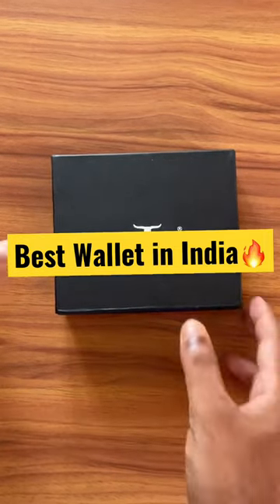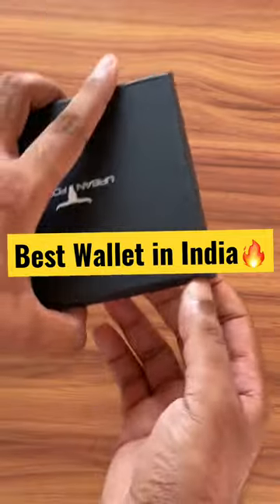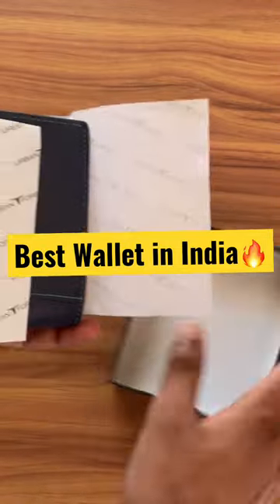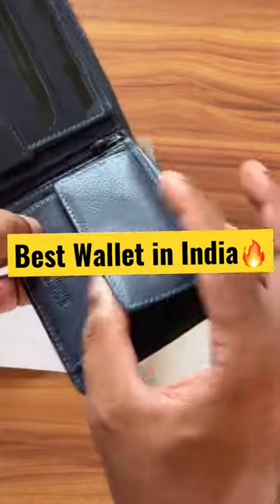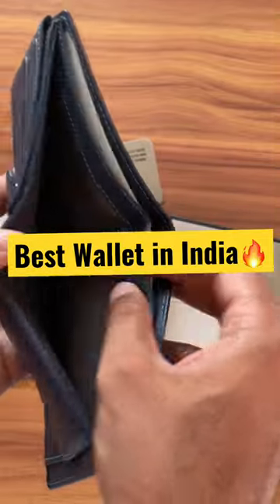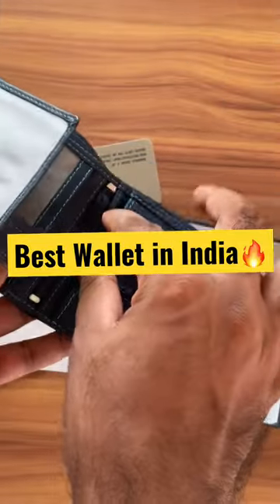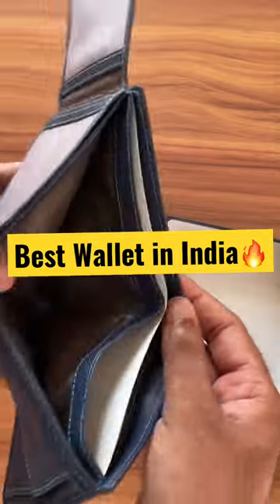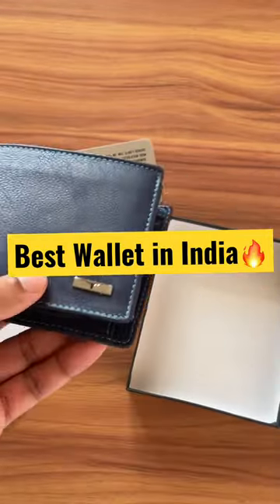🔥Review Urban Forest Oliver Blue RFID Blocking Leather Wallet for Men ( Best Wallet in India 🇮🇳)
🔥Buy Urban Forest Oliver Blue RFID Blocking Leather Wallet for Men